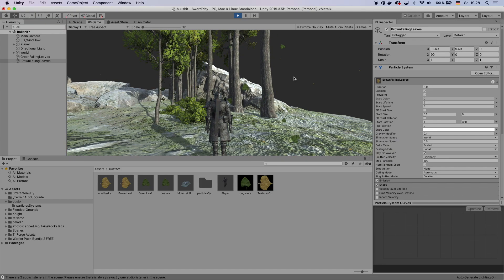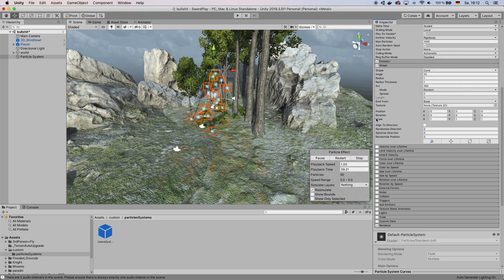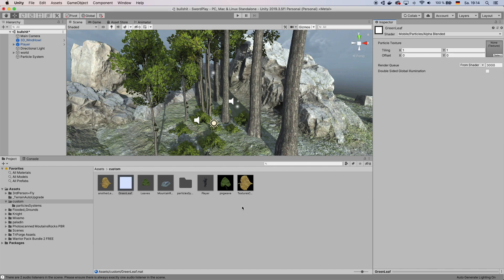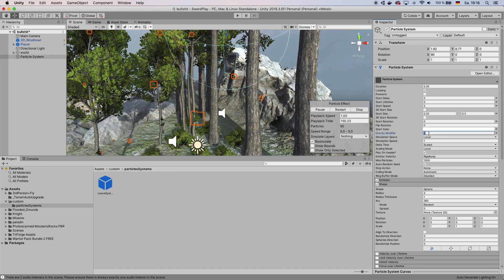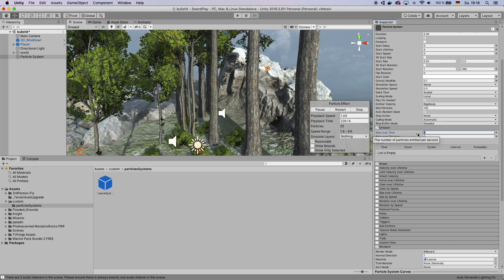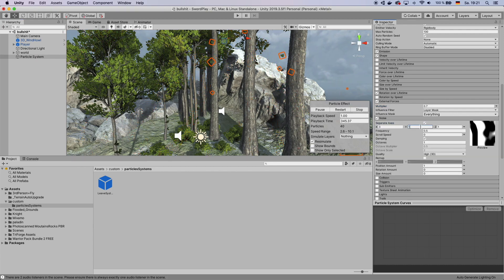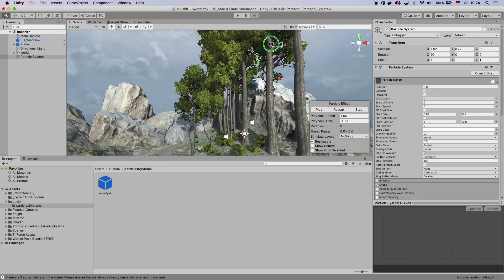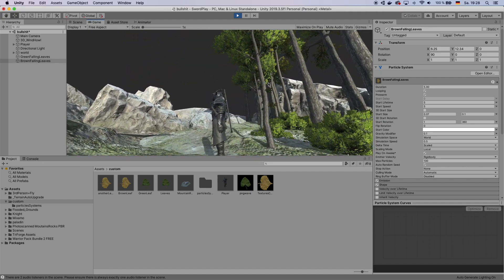Falling Leaves - Unity Tutorial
Create Falling Leaves in Unity by using the particle system.